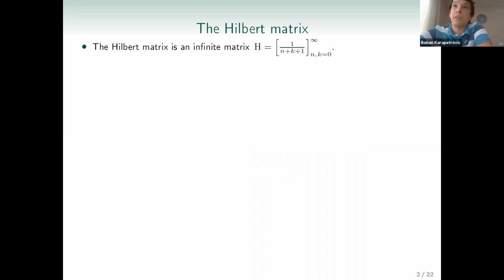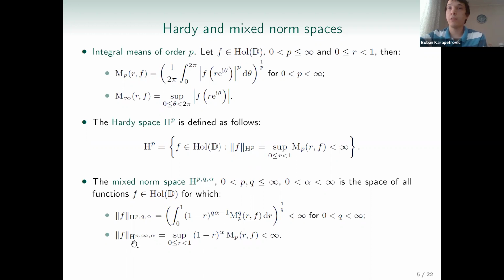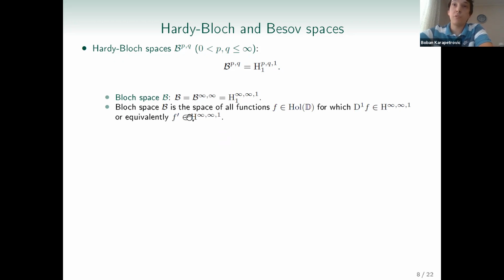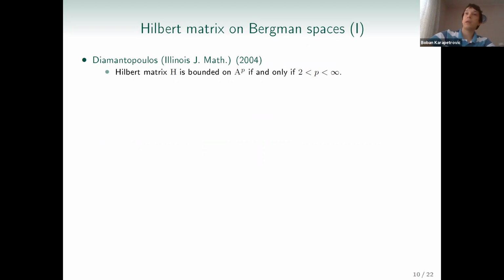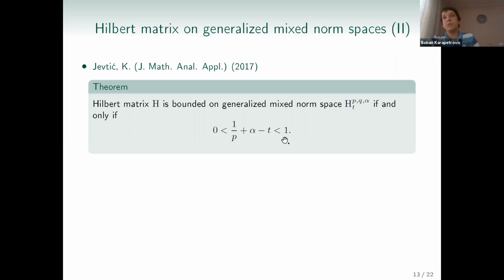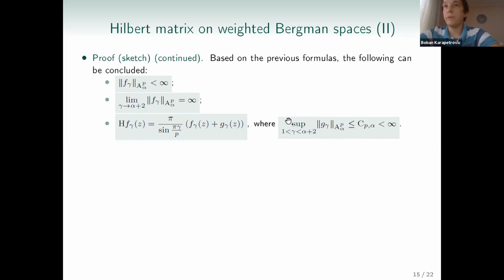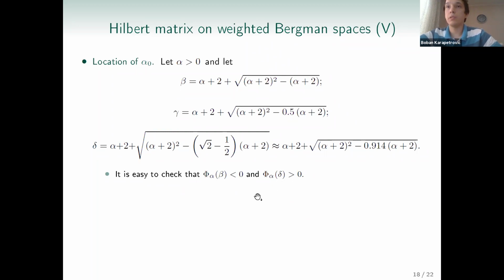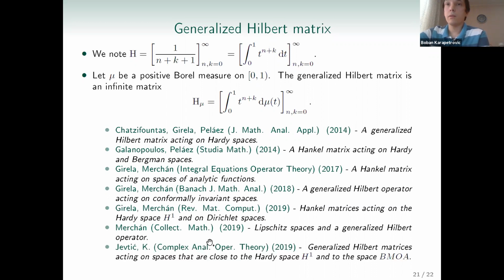Hilbert matrix operator on Bergman-type spaces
Boban Karapetrovic, University of Belgrade